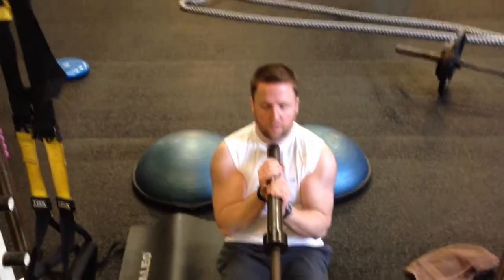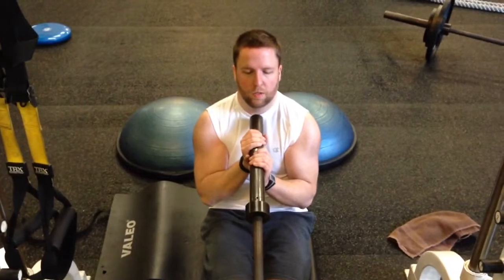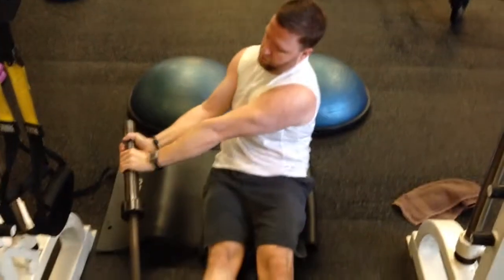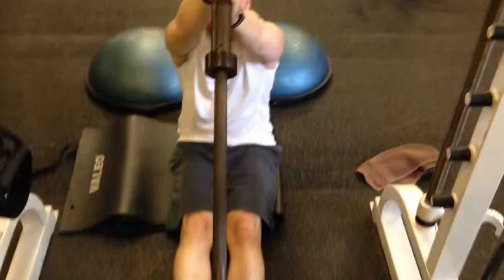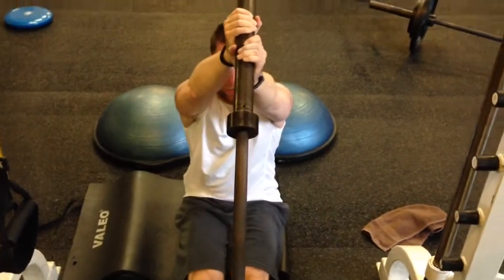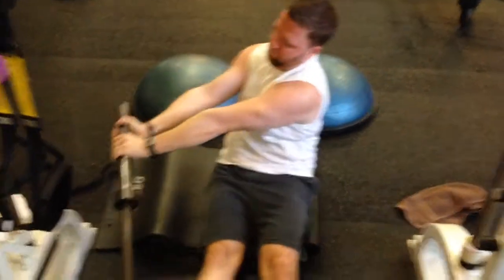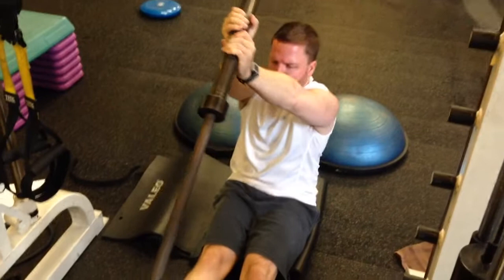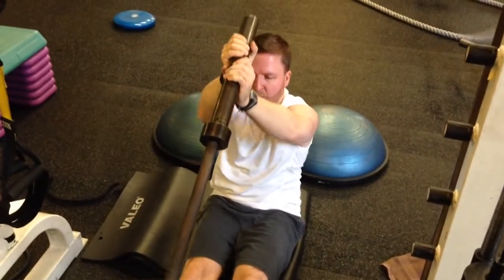Fred Ungaretta Training - seated core twist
Fred Ungaretta training at the Ultimate U in New Albany with client Ray MacLaren. This is a seated core twist with an olympic bar.